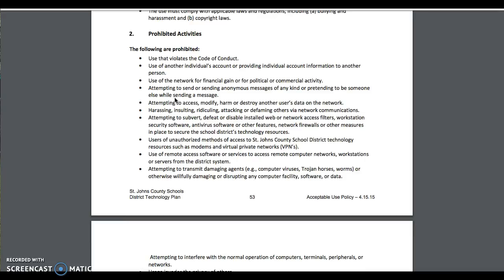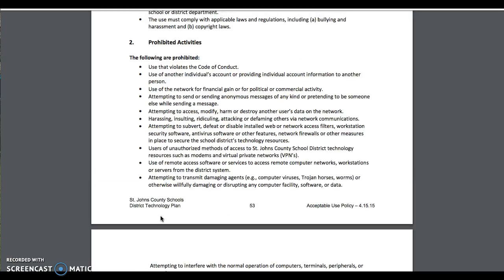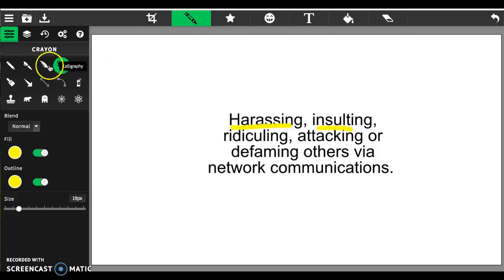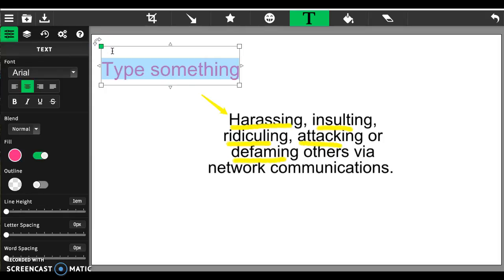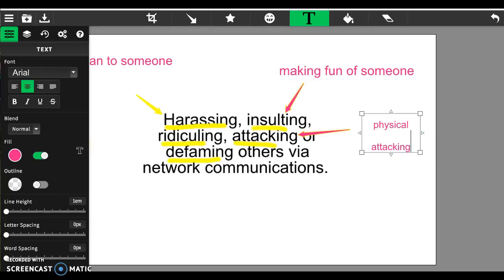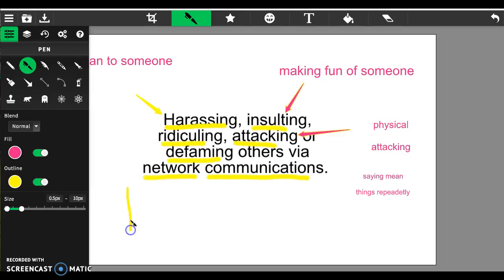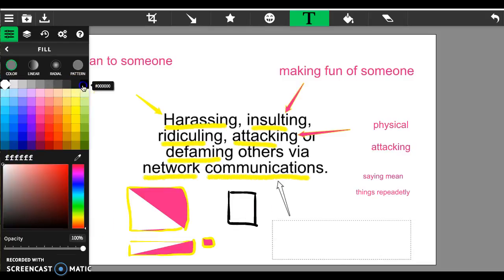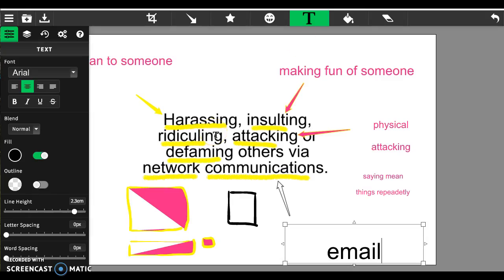Dissecting Acceptable Use Policies